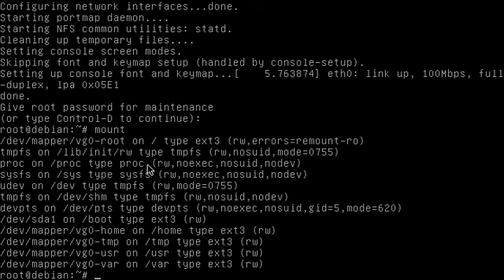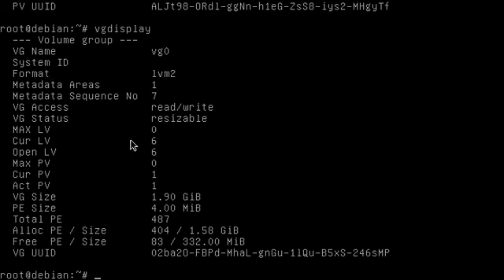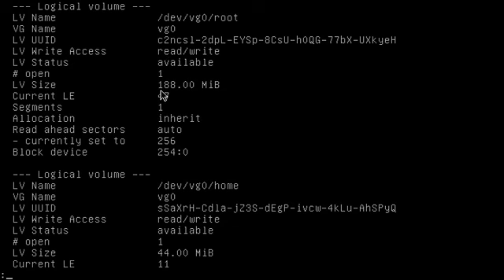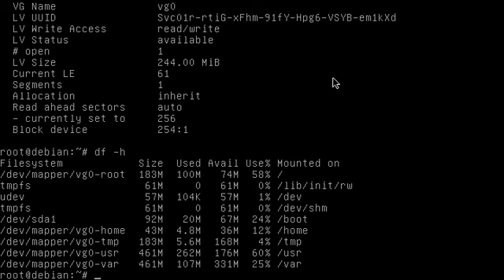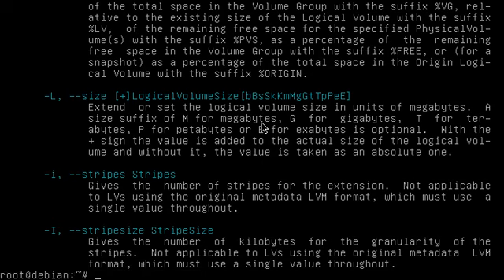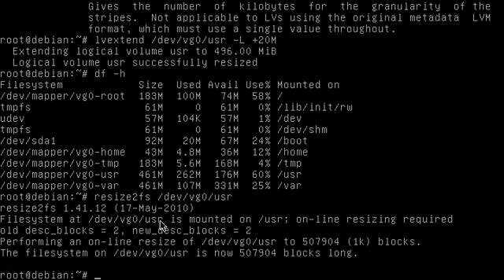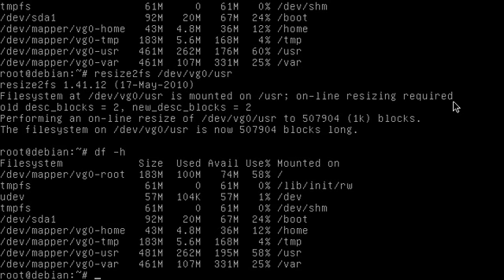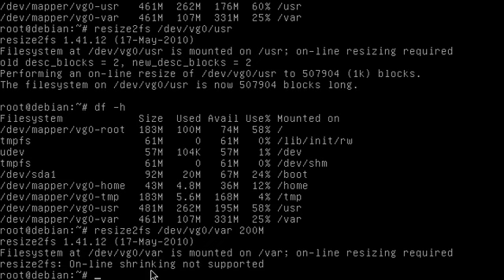20110828 cisn120 part 1/2